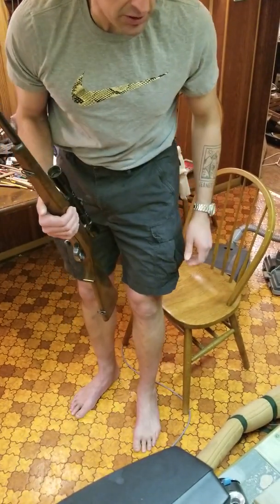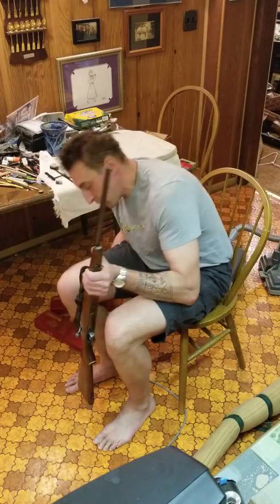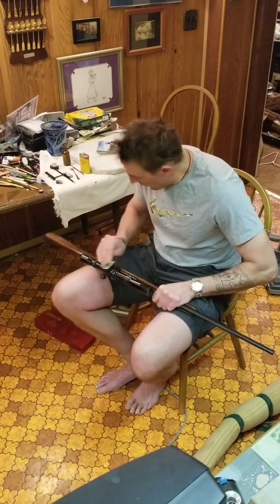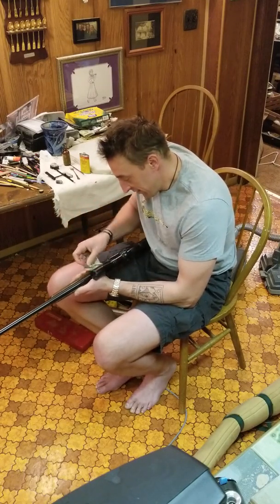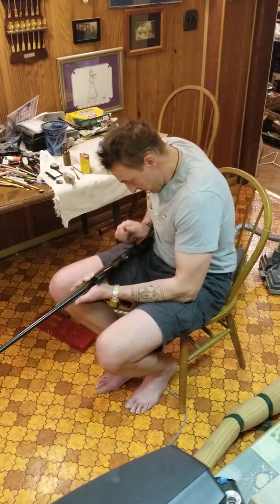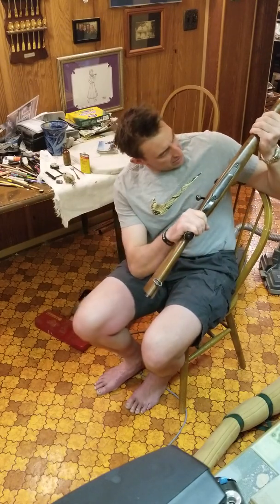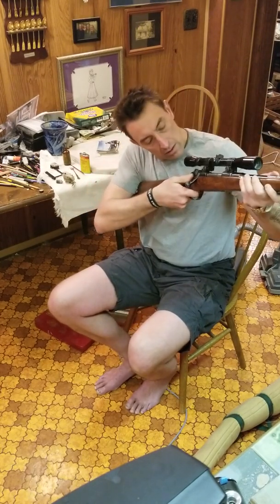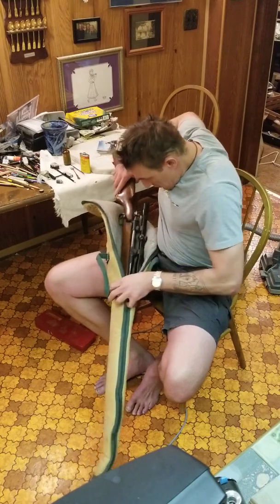1950s Model 98 Smith & Wesson .220 Deer Rifle